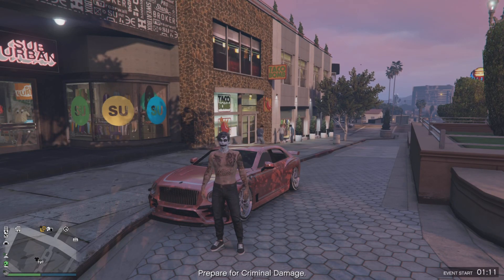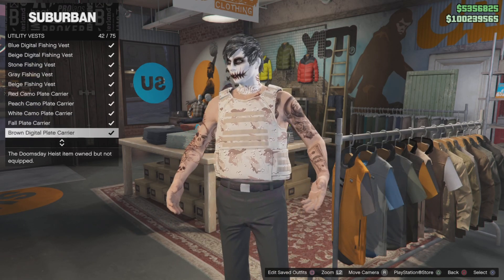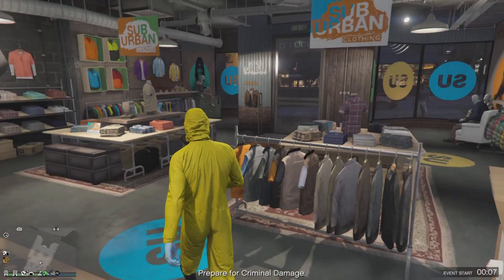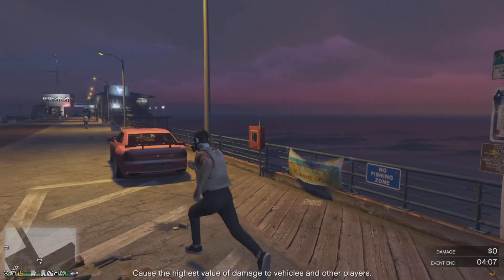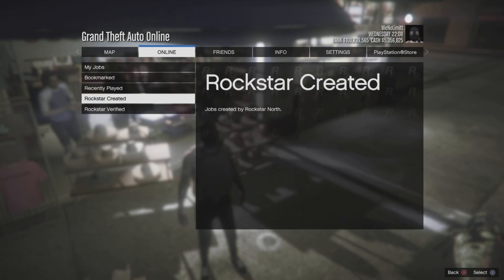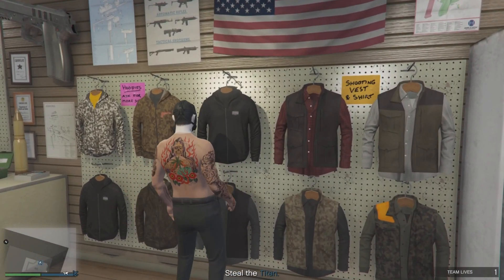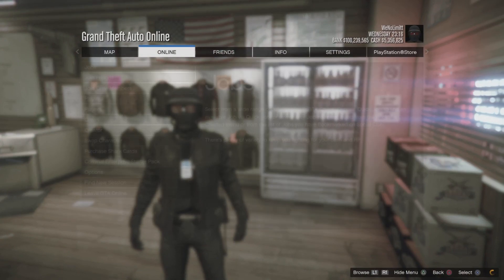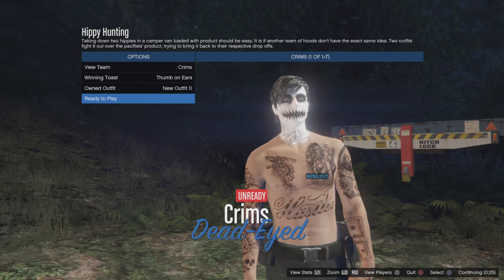Crooked Cop Merge Glitch Tutorial! Black Tryhard Outfit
How to merge your belts or rip sleeves or any other component to your outfit. Hope you guys enjoyed this one !